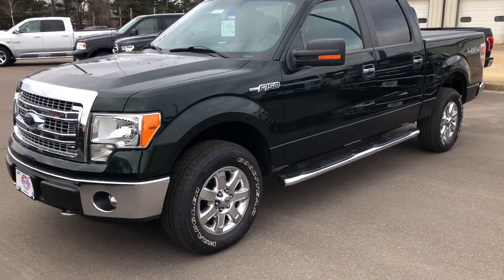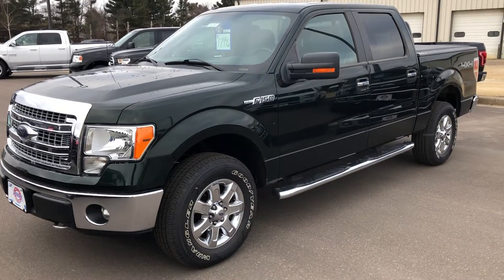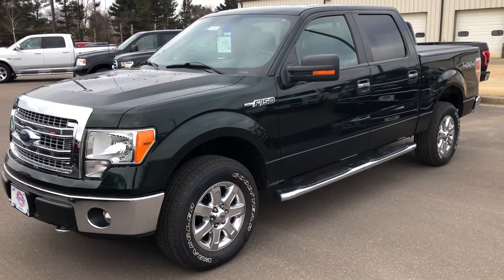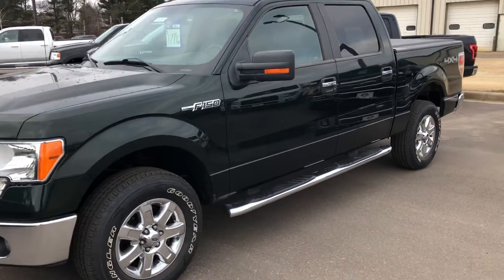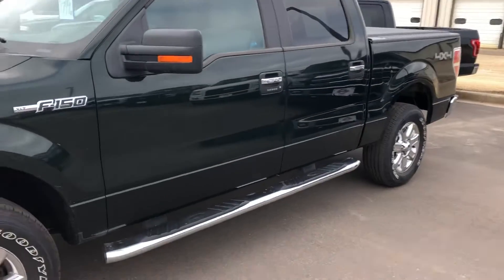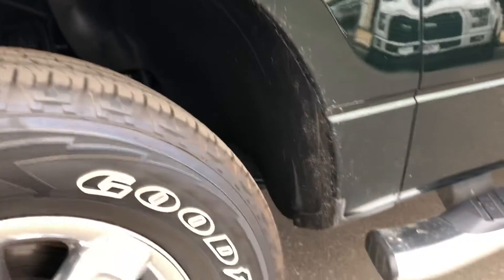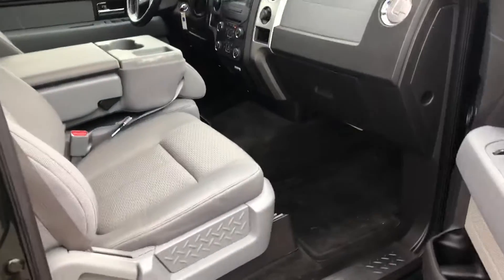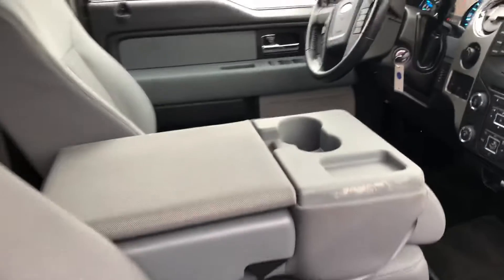2013 Ford F-150 stock # 911267